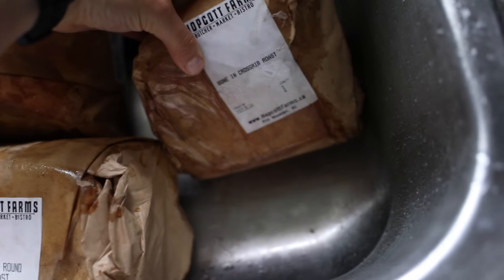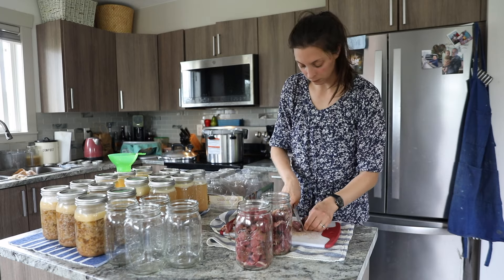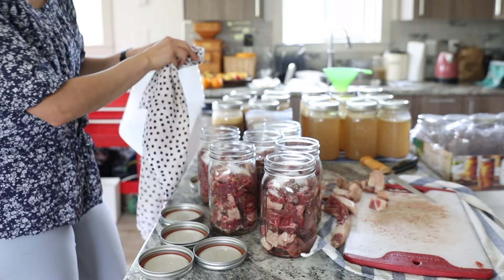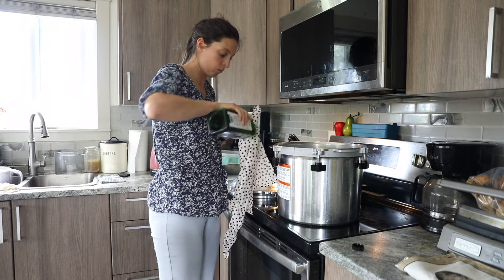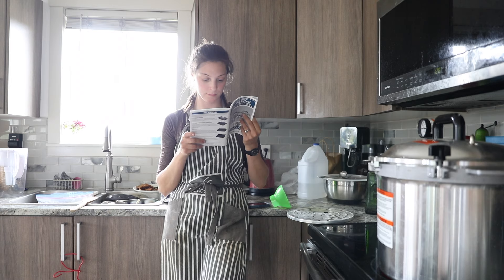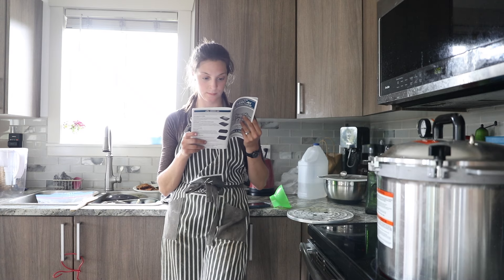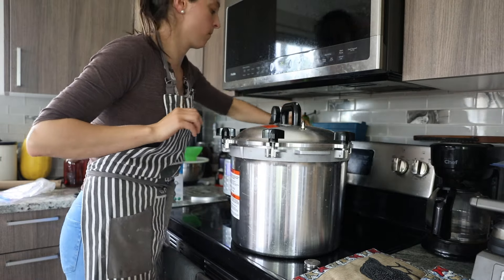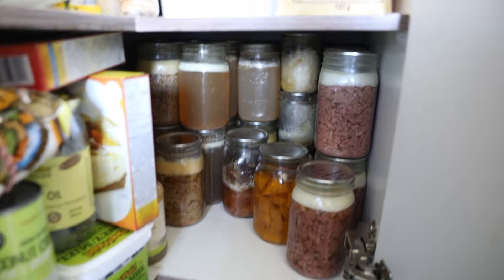Pressure Canning Roast, Make ROAST Shelf Stable, All American Pressure Canner 921, Make Ahead Meals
Here I'm showing you how to pressure can a roast in chunks. I am getting some canning done before the big harvest season to get used to canning again and see how I can better manage my time with it this year. This seemed like a good time to make some canning content for others learning about canning also.

(90 minutes for our pressure canner at 0-1000ft above sea level)

We have an All American Canner 921, you can read more/buy it

Chapters:
00:00-00:05 introduction
00:06 - 01:50 How to prepare your roast for canning
00:50 - 03:19 Preparing for canning
03:20 -  07:45 How to pressure can roast with All American Pressure Canner
07:46 - 09:14 Final product = shelf stable roast & storing

ABOUT US